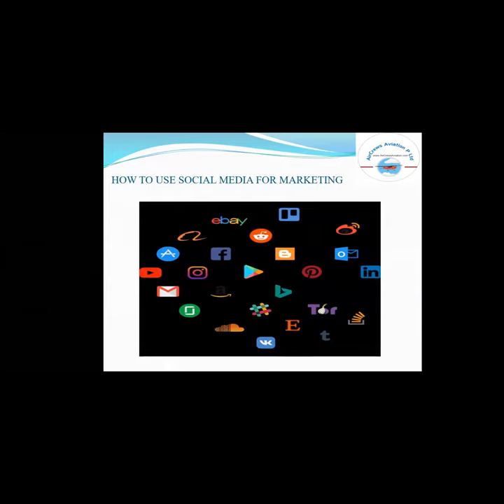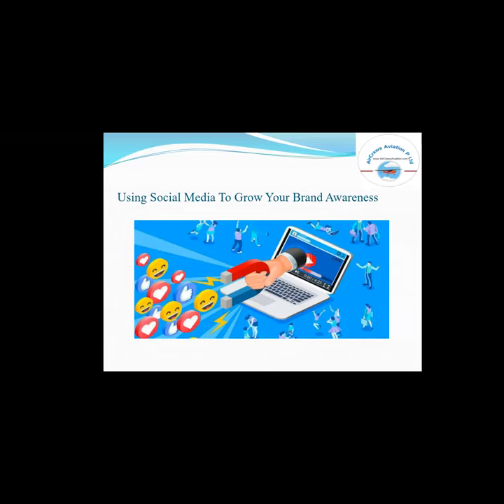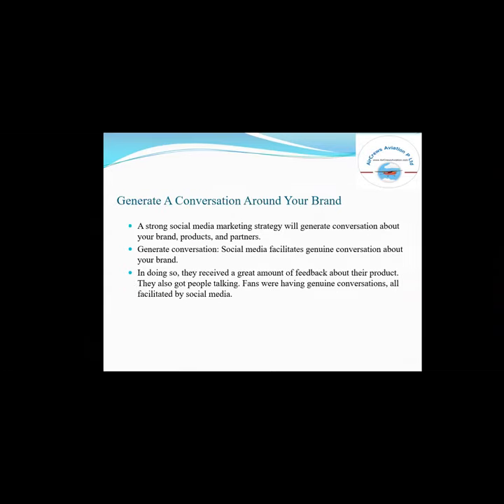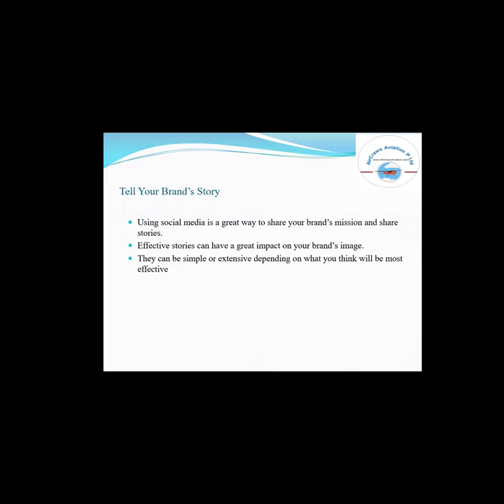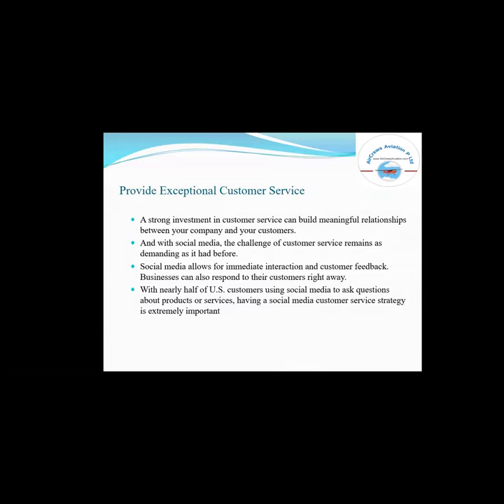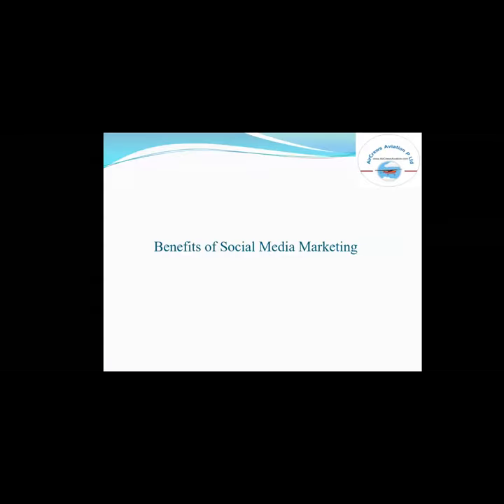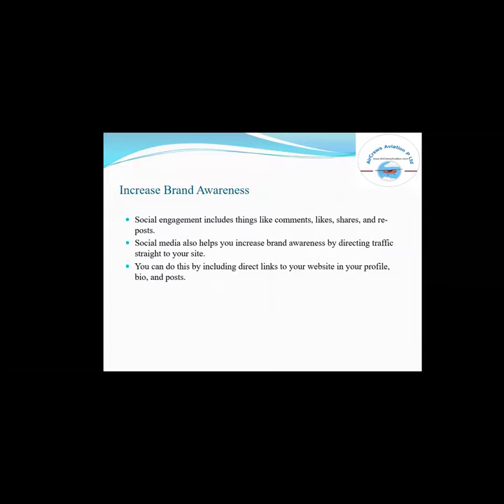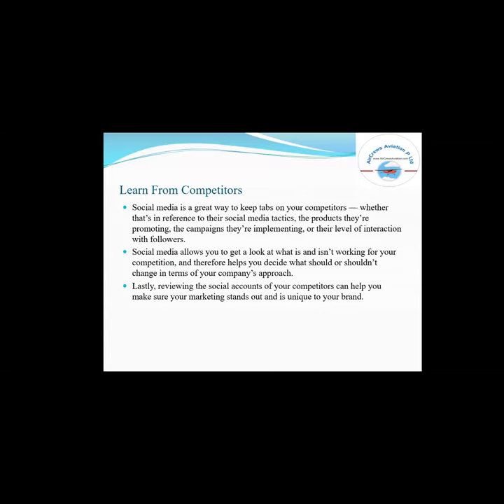How to Use SocialMedia For Digital Marketing 👩‍✈️Sarmiya Manager Mktg 🤷‍♀️AirCrews Aviation Pvt Ltd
How to Use Social Media For Digital Marketing 👩‍✈️ by Sarmiya Manager Mktg 🤷‍♀️AirCrews Aviation Pvt Ltd

Step by Step Learn How to Become an International Airline Pilot  :